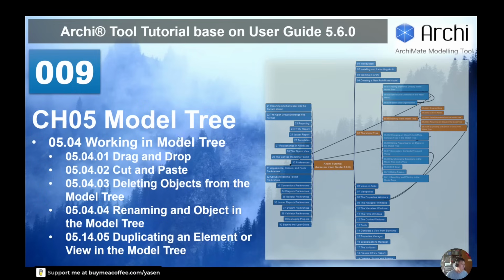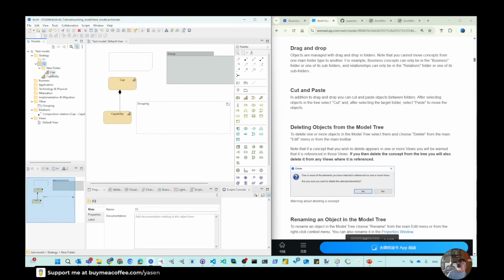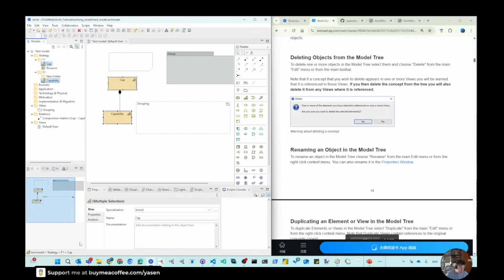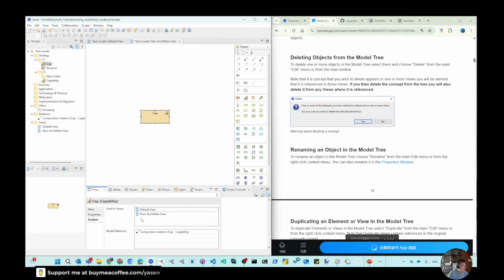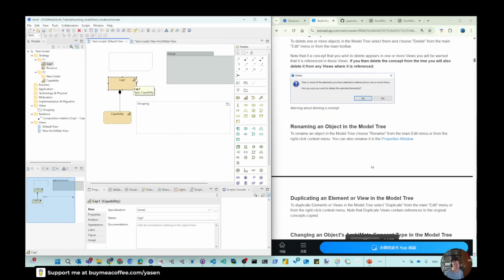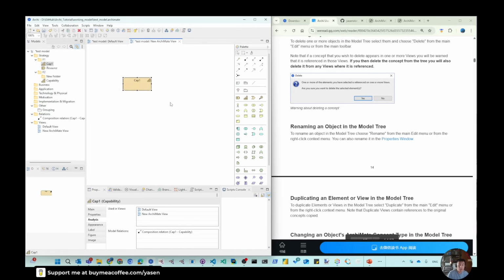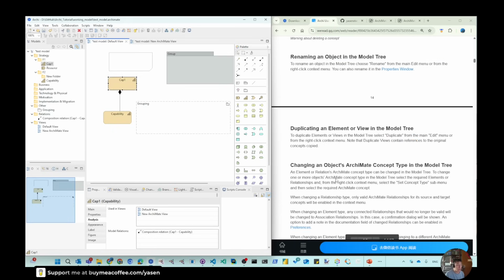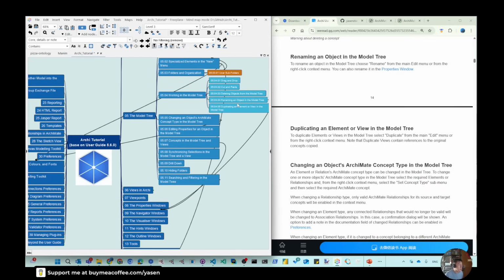Archi Tutorial 009 - ch05 Model Tree - 05.04 Working in Model Tree